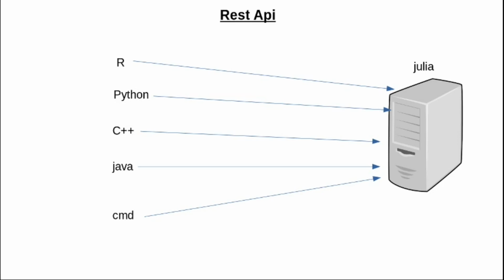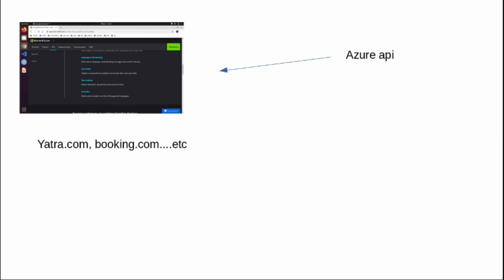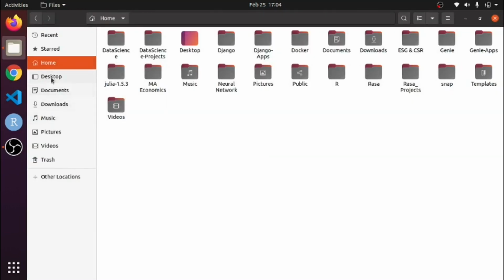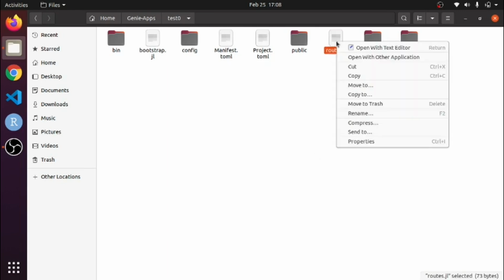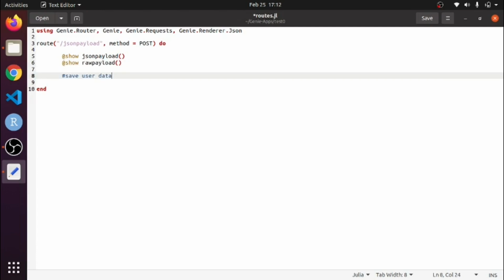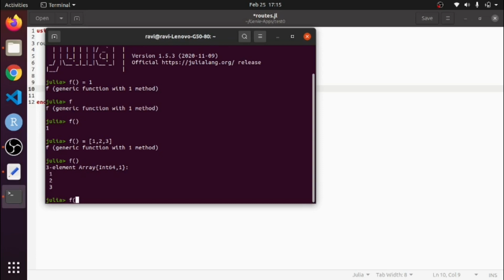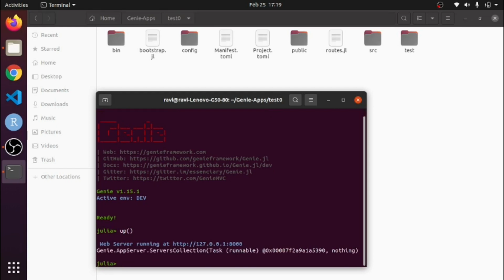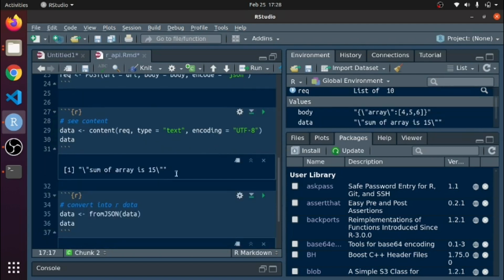Create Rest api in Julia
You can use any app services written in any language c++, java, rust...etc. In this video I'll be using Julia app service by R and python. To create web application and rest api Genie package available in julia.